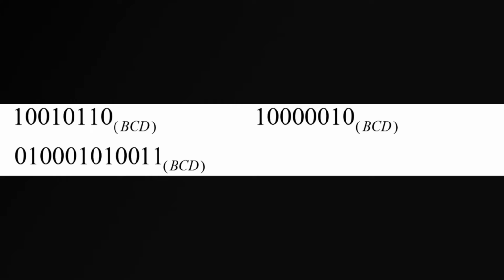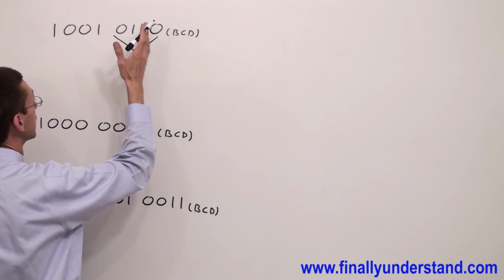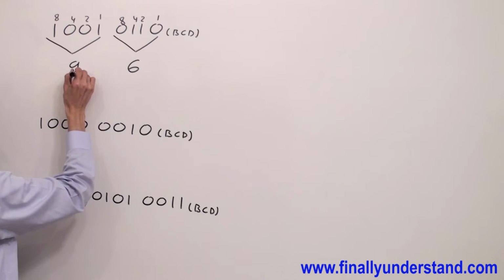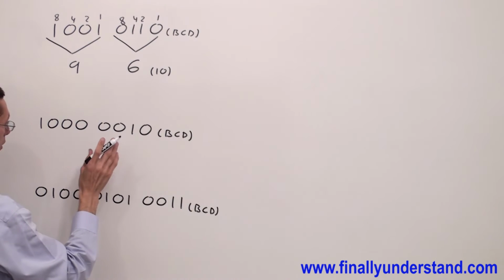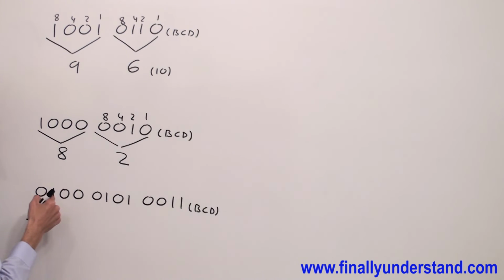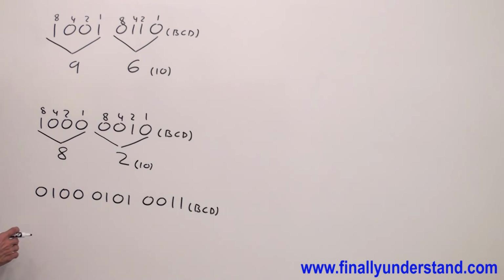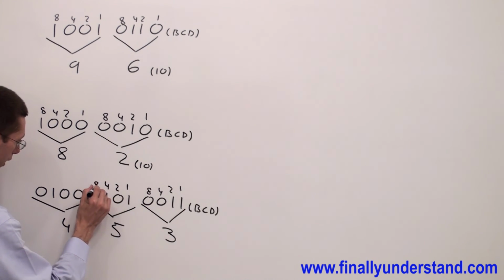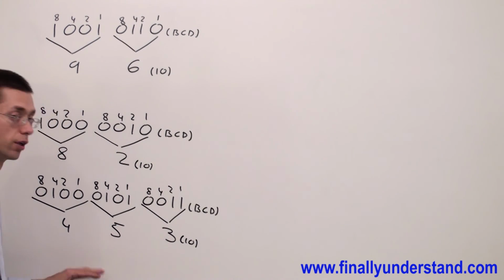Decode BCD Numbers into Decimal | 8421 BCD to Decimal Conversion Explained 67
In this video, we’ll learn how to decode BCD (Binary Coded Decimal) numbers into decimal numbers step by step. You’ll see how each 4-bit group in 8421 BCD maps directly to its decimal digit, along with clear examples and practice problems.

Perfect for students of digital electronics, number systems, and computer organization, this tutorial makes BCD decoding easy to understand and apply in exams or practical projects.

👉 Ideal for engineering students, beginners, and anyone preparing for exams in digital logic or
microprocessor basics.